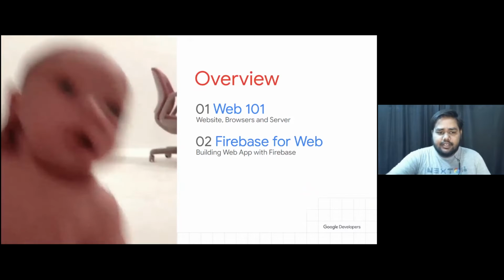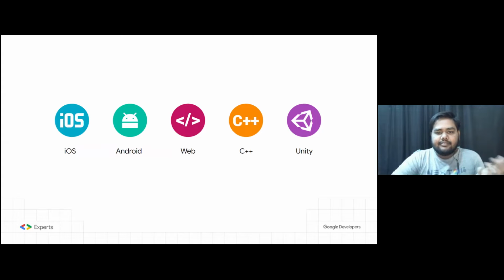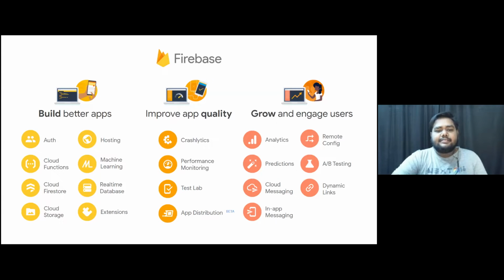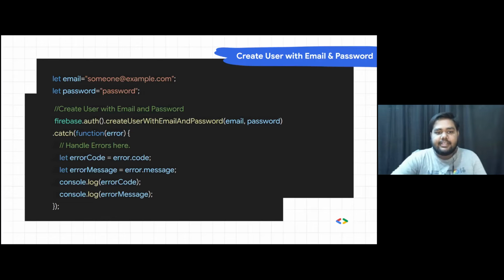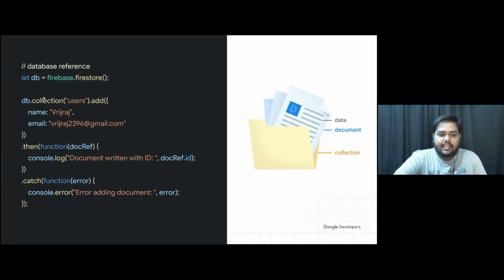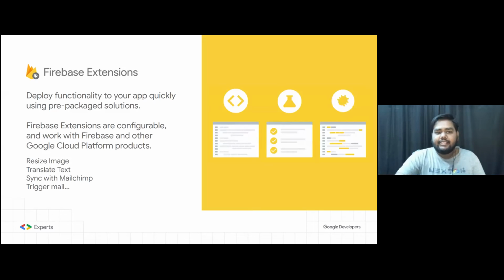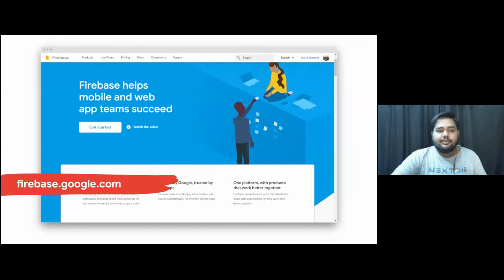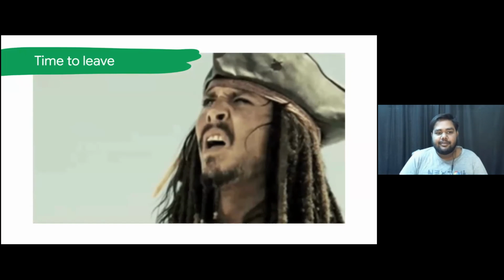G-Tech Summit 2021- Day 1 [Track Talk]: Building WebApps using Firebase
Building web apps with Firebase

Speaker's Profile
"Vrijraj is a front-end developer by profession and a community champion by passion. He is an organizer for GDG Jalandhar and a Google Developers Expert for Firebase and Web Technologies. He has given 100+ talks and workshops for communities over the past 5 years. His areas of expertise are Web, Firebase, Google Cloud Platform, and UI/UX Design. He is always eager to learn new technologies and develop solutions based on them. He enjoys mentoring people and nurturing communities. Outside work, he is a foodie and enjoys watching YouTube videos."

If you want to learn more about Firebase, here's the recap of Vrijraj track talk.